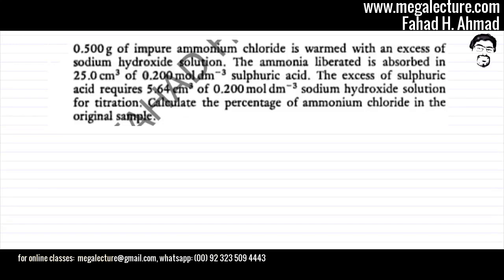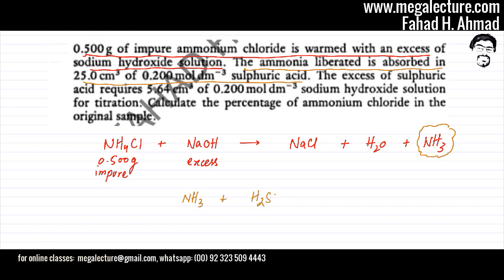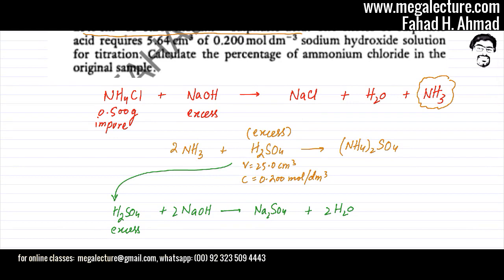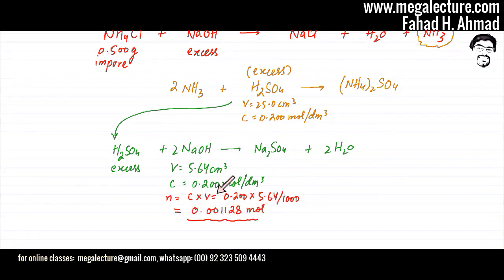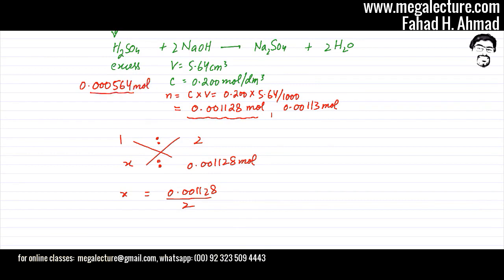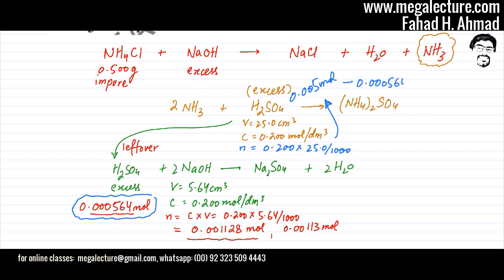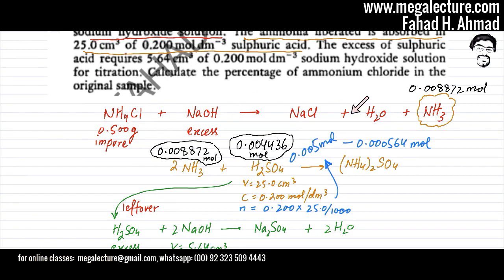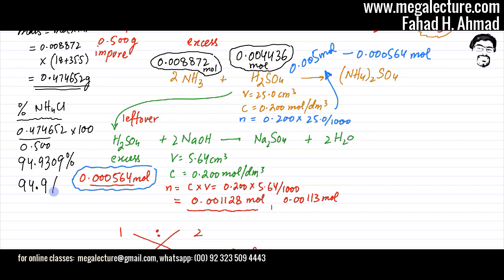1 - Moles Practice Question on Percentage Purity - Mega Lecture - Past Paper Practice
1 - Moles Practice Question on Percentage Purity - Mega Lecture - Past Paper Practice

NH4Cl    +     NaOH    →    NaCl   +    H2O  +   NH3